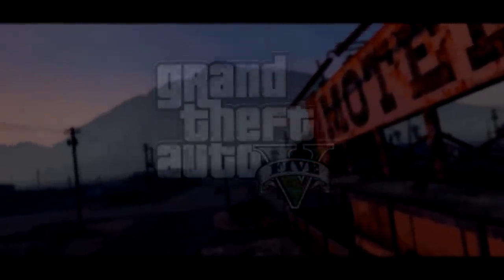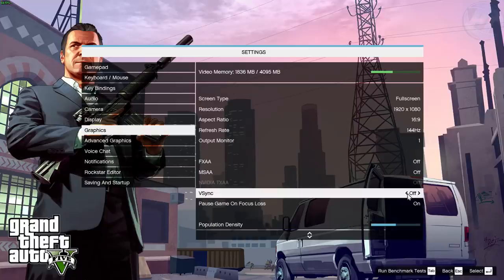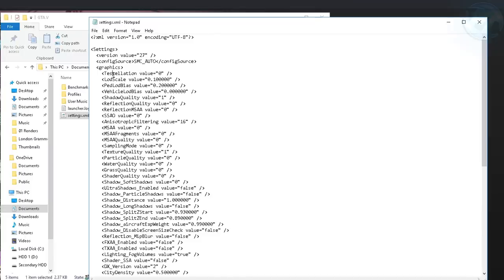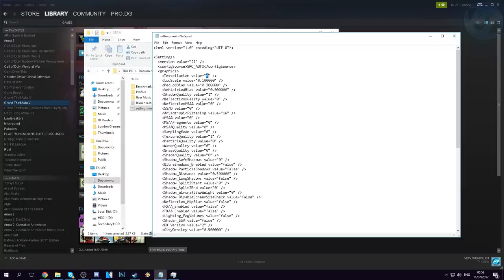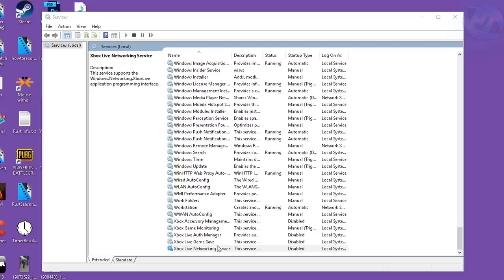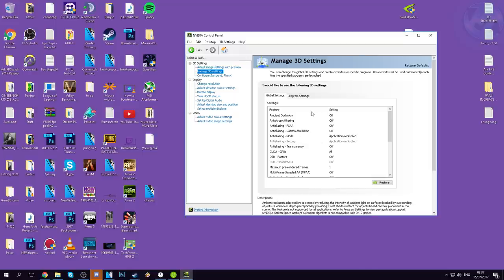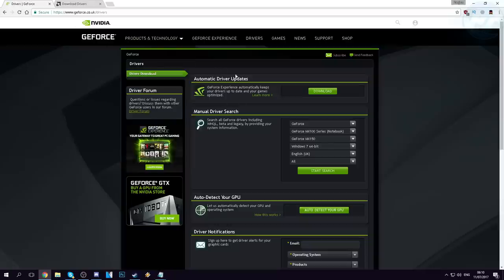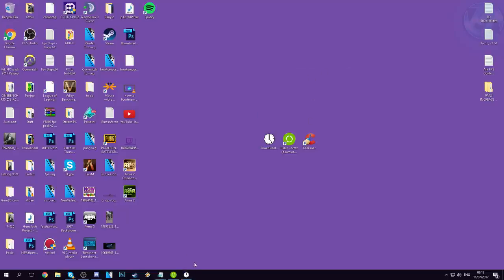🔧 Grand Theft Auto 5: Dramatically increase performance / FPS with any setup! Lag drop fix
GTA V Ultimate FPS increase guide, New Improvements, Optimizations, better fps, better visuals and more! 2017

This video will teach you guys how to optimize GTA 5 for the best increases possible to boost fps reduce lag stop stuttering fix spikes and improve visuals within gta v.

Still getting low fps ? try lowering the resolution ingame i.e Using the Resolution Scale option, Start at 1280x720 then work downwards until viable results are found.

-System Specs-
24GB Crucial DDR4 2133Mhz
128GB Kingston V300 SSD
2TB Seagate Barracuda 7200rpm
1TB Seagate Barracuda 7200rpm (x2)
1TB Samsung S2 Portable USB HDD